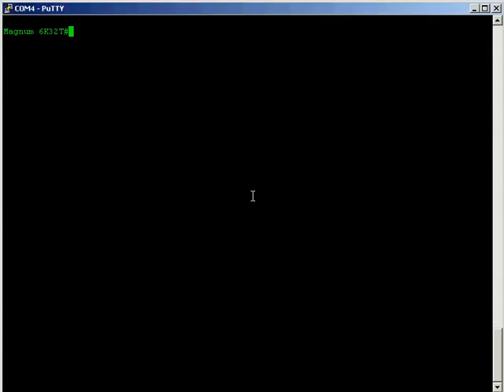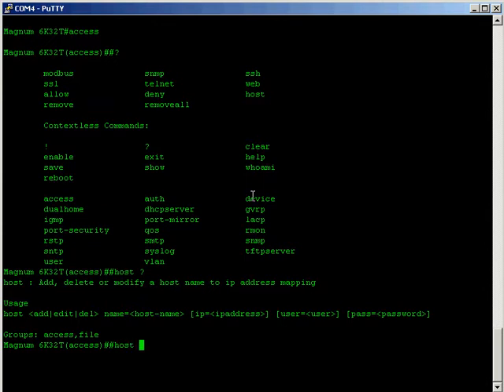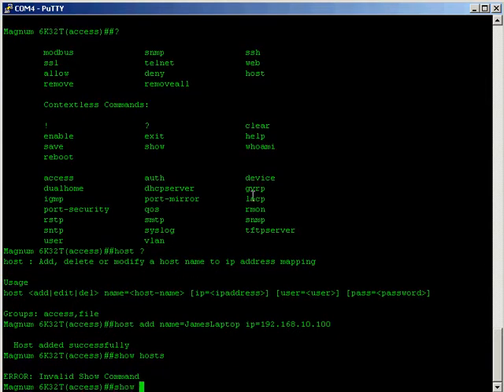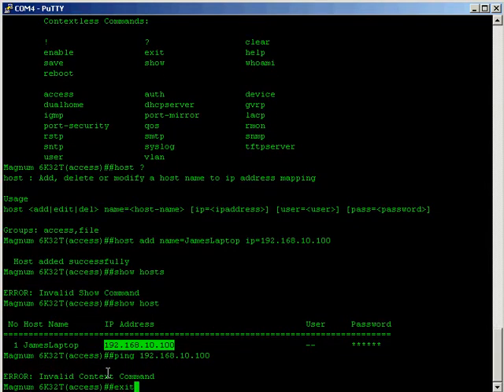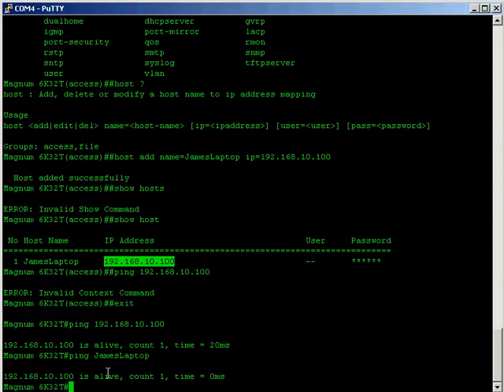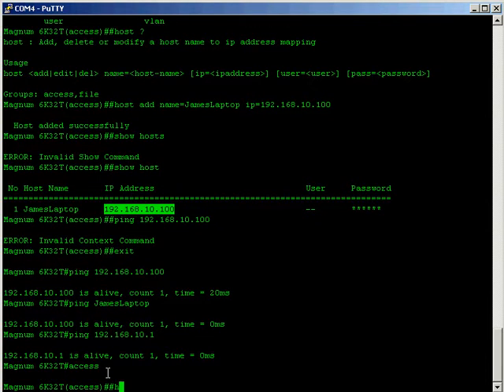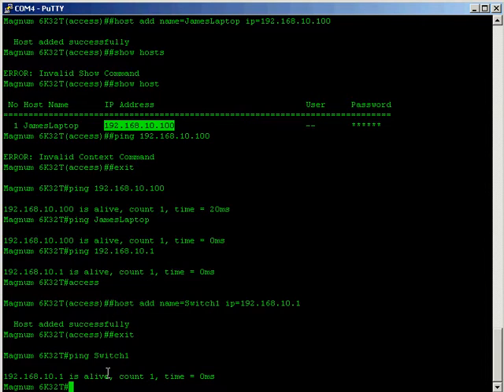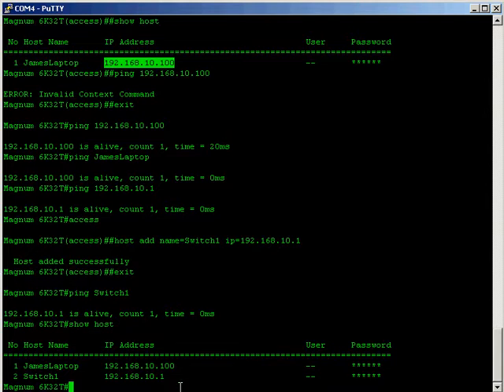GarrettCom: Using Hostnames